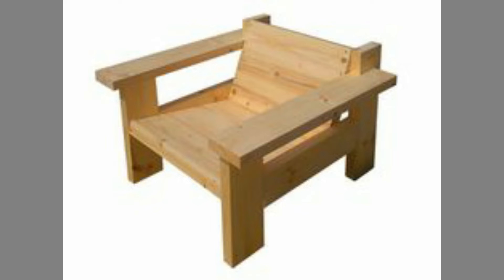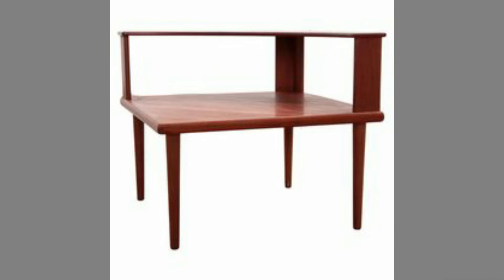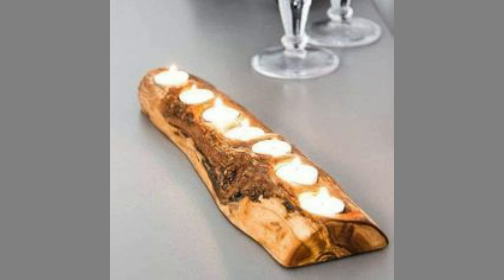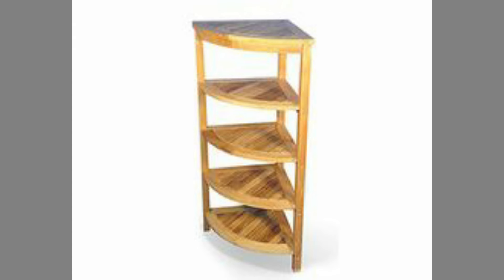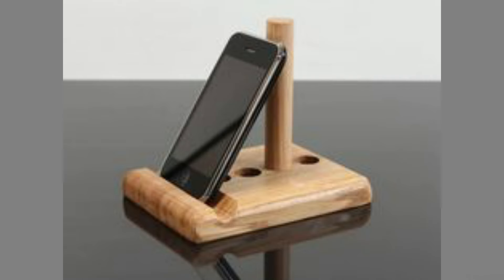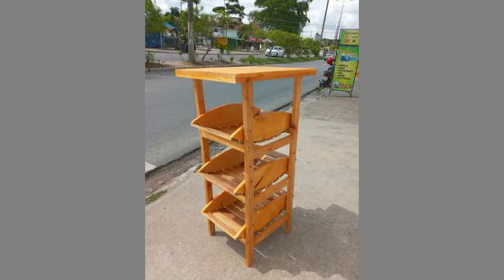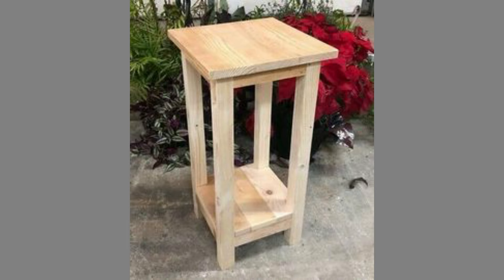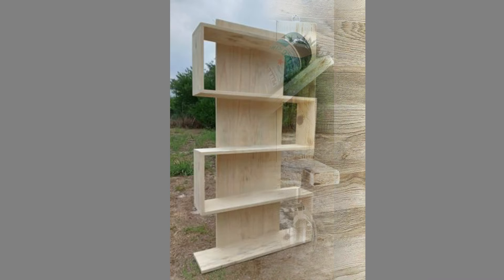Contemporary Wood décor ideas to give your home a fresh look / Stylish Wood Furniture ideas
Today we will show you a collection of My favorite wood décor ideas to give your home a fresh look /Contemporary and Stylish Wood Furniture /Stylish Wood Furniture and wooden Decor Ideas to Transform Your Space / Creative mini woodworking project ideas for sale or gift / mini woodworking projects for beginners / Creative Contemporary Woodworking Project Ideas for Your Next Build / Modern Woodworking Project ideas to Inspire Your Next Creation /Creative Wood Furniture and Wooden Décor Pieces Ideas for Your Home, Office, and Patio Decor/ Beautiful Woodworking Projects Ideas for Your Living Room Décor / Small Woodworking Projects That Sell: Turning Passion into Profit / Innovative Woodworking Ideas: Contemporary Projects for Every Skill Leve / Contemporary woodworking project ideas for your next Woodworking venture/ Wood furniture design ideas and wooden decorative pieces ideas/ Woodworking project ideas you can make for sale or personal use / Woodworking ideas: wood furniture and wooden decorative pieces ideas for your home and office decor / Wood furniture ideas and wooden decorative pieces ideas you can make as woodworking project / Modern wooden bench ideas and other contemporary wood furniture ideas for your home or office decor. Watch these useful wood furniture ideas and some wooden decorative pieces ideas. If you watch the video until the end you will see tons beautiful ideas and get inspiration.